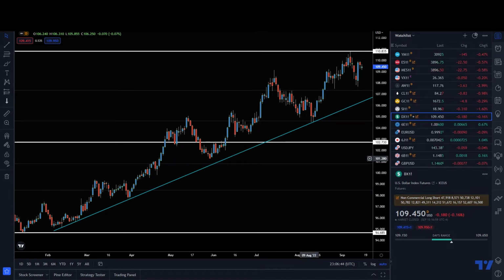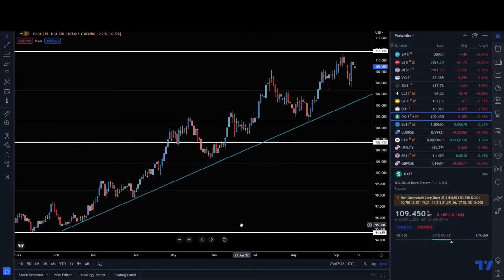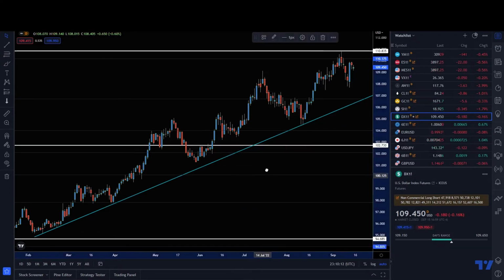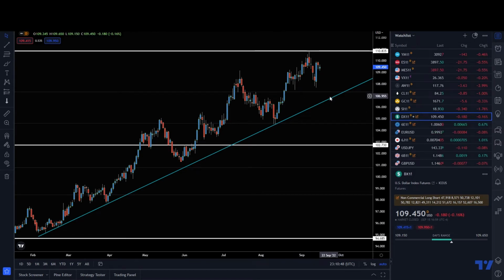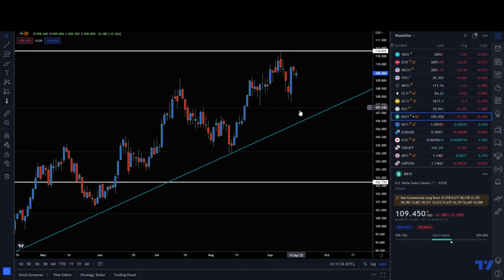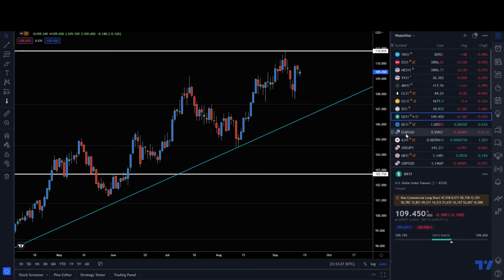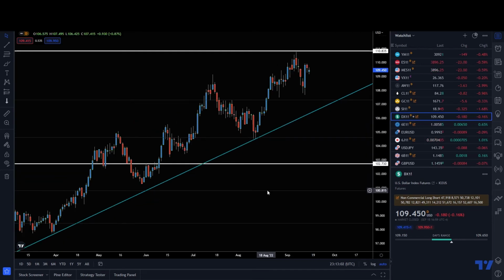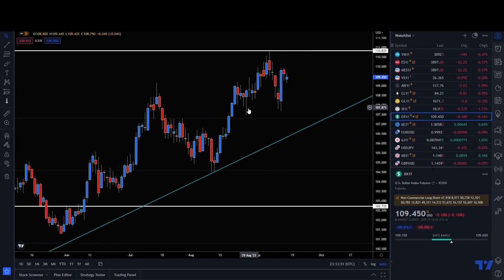Trade The Trend Technical Analysis FOREX COMMODITIES GOLD OIL STOCK INDEX ES NQ RTY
Don't miss the next big move because you're waiting for a perfect pullback! In this technical analysis masterclass, I explain why the "trend is your friend" and show you a specific variation of the pullback strategy that professional traders use to catch trends early.

Using the US Dollar Index (DXY) as a case study, I break down how a "Hammer" reversal formation can signal that buyers are stepping in early, preventing the market from reaching your original trendline. Whether you trade the ES, NQ, Gold, or Forex, learning to spot these "early brakes" will help you avoid missing profitable entries in a strong uptrend.

In this trend trading guide, you will learn:

The Trend Philosophy: Why trading with the trend is the highest probability way to make profits in any market.
Daily Chart Dominance: Why I only use the Daily timeframe to capture a full year of market data and institutional sentiment.
Trendline Mastery: The "Three Bar Rule" for drawing and projecting accurate trendlines across Stocks, Commodities, and Crypto.
The Hammer Signal: How to identify powerful reversal formations that act as early support levels.
The 50% Retrace Entry: A professional entry technique for buying the middle of a reversal candle to get the best possible price.
Support & Resistance: Understanding how new support levels are created mid-trend to override previous trendlines.
Market Tickers Covered: ES (S&P 500), NQ (NASDAQ), RTY (Russell 2000), US Dollar Index (DXY), Gold (GC), and Crude Oil (CL).

Trading Philosophy: Clean charts lead to clear decisions. At The 25 Year Trader, I help you strip away the indicators and focus on the raw data of price action.

00:00 – Introduction: The Pullback Variation Strategy
00:36 – The Most Famous Saying in Trading: The Trend is Your Friend
01:23 – Why the Daily Chart is the Best Data for All Markets
01:55 – The Three Bar Rule: How to Draw Accurate Trendlines
02:33 – Understanding the Three Types of Market Trends
02:57 – The Stair-Stepping Move: Identifying Rallies and Pullbacks
03:42 – Why Waiting for the Trendline Pullback Can Sometimes Fail
04:12 – Case Study: The Hammer Reversal on the US Dollar Index
05:13 – Early Support: When Buyers Put the Brakes on a Pullback
05:41 – The Goal: Trading the Reversal Before the Trendline Touch
06:07 – Entry Strategy: Using the 50% Retrace of the Reversal Candle
06:51 – Summary: When to Buy Early vs. Waiting for the Trendline
07:30 – Final Tips: Building Your Price Action Foundation
07:44 – Closing Thoughts: Trade What You See

RISK DISCLOSURE